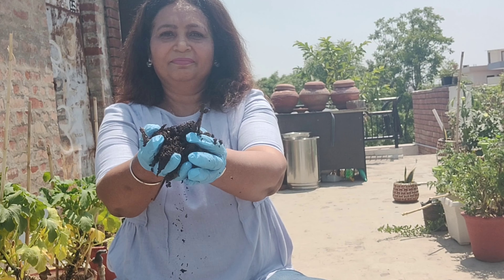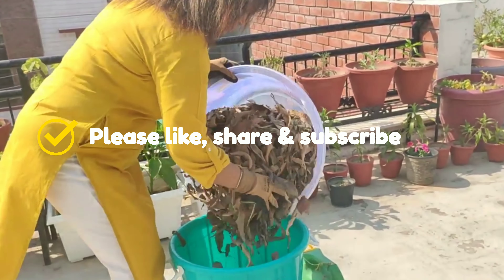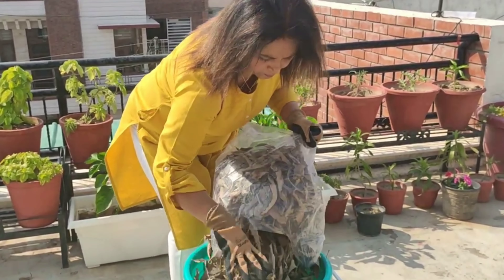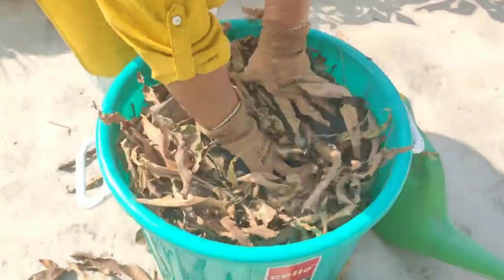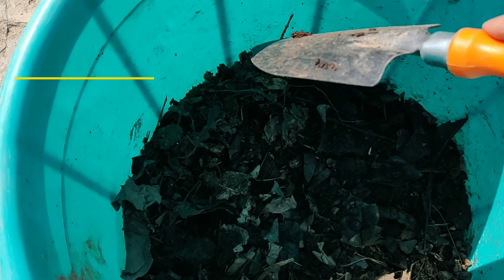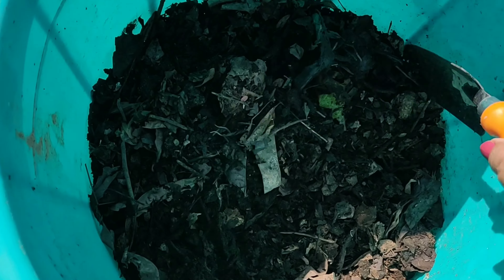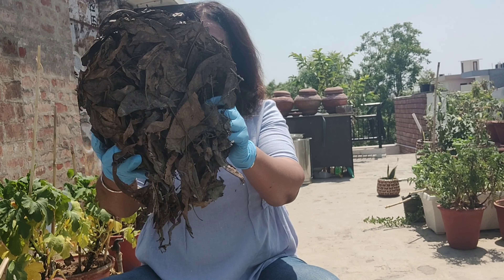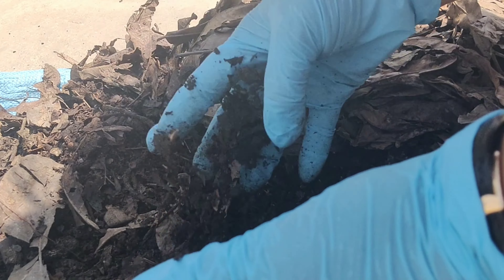Leaf compost at home | Leaf compost making | Leaf compost benefits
Friends, in this video I have showed you the leaf compost which is now ready for my plants. Leaf compost is also known as cold compost as it gives a cooling effects to the plants during summers. It should be used in summers only. I hope you like this video. Happy Composting!!!